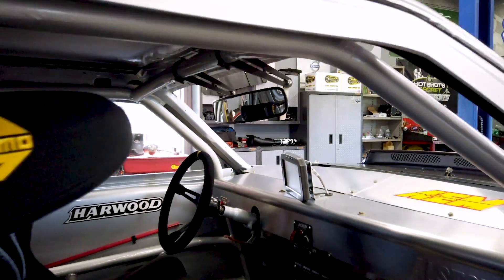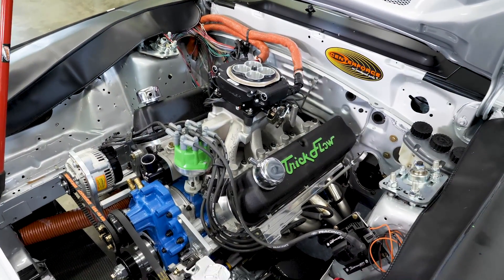BMR Racing Engine Installation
What unique combination of qualities does an engine need for success in endurance racing? The BMR Racing team gave us insight into the thought process behind its 577-horsepower, 363 cubic-inch small block Ford engine (built by PowerNation TV's Engine Power) as they installed it.